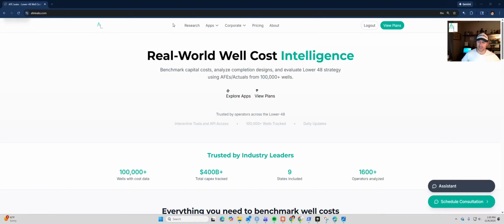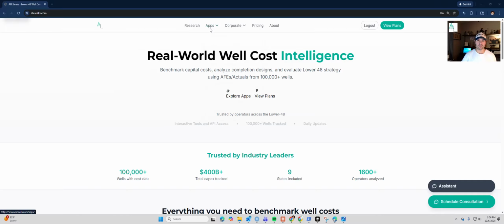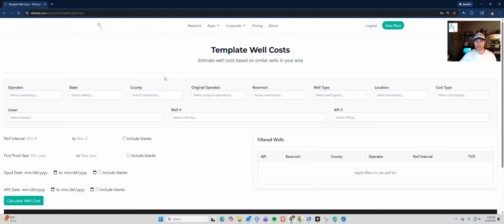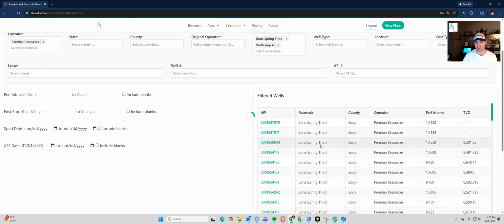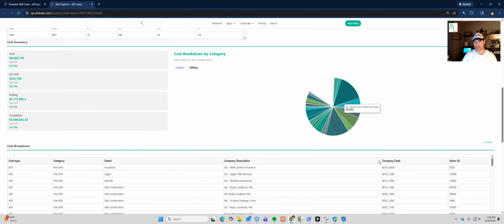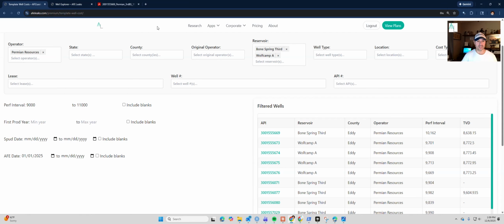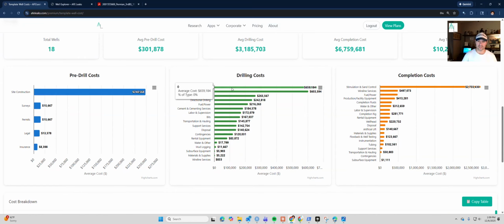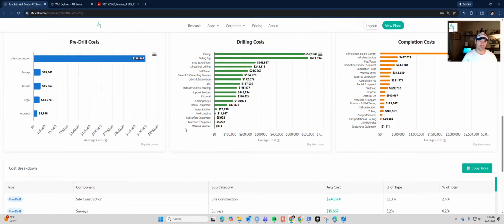AFE Leaks Template Well Cost Walkthrough Dec 2025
Template Well Cost - Estimate Well Costs Based on Similar Wells in Your Area
Estimate well costs using data from similar wells. The Template Well Cost app helps oil & gas professionals, operators, and analysts create accurate AFE budgets and cost estimates.
Key Features:
Filter wells by operator, state, county, reservoir, well type, and more
Calculate average costs: Pre-Drill, Drilling, Completion, and Total
Detailed cost breakdown by component and subcategory
Visual charts for cost analysis
Filtered well list with API numbers, reservoir, county, operator, perf interval, and TVD
Direct links to individual well explorer pages for deeper analysis
Perfect for:
AFE preparation and budgeting
Cost benchmarking against similar wells
Identifying cost drivers and optimization opportunities
Due diligence and financial analysis
Strategic planning and forecasting
Filter by location, operator, reservoir, completion dates, and other criteria to find comparable wells and generate accurate cost templates for your next drilling program.